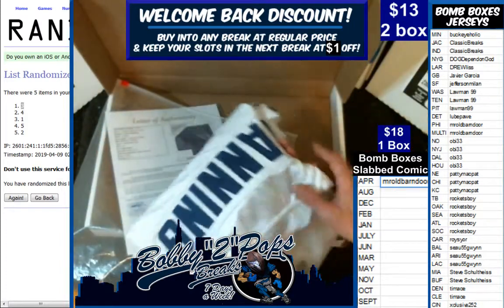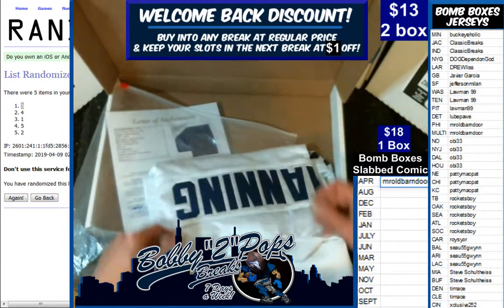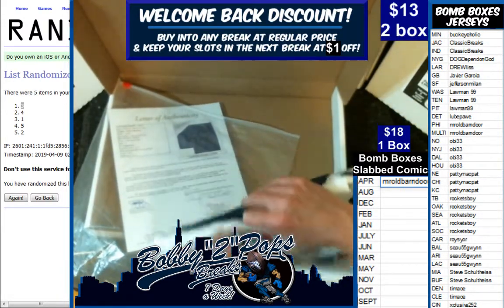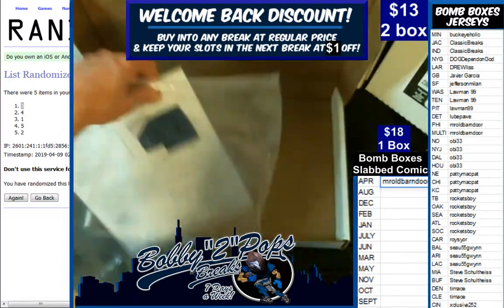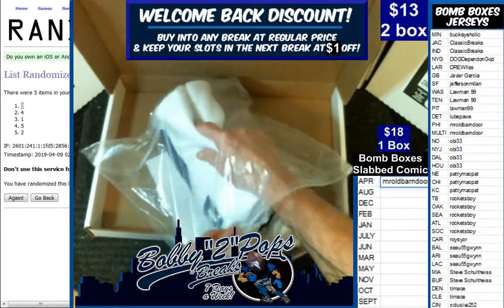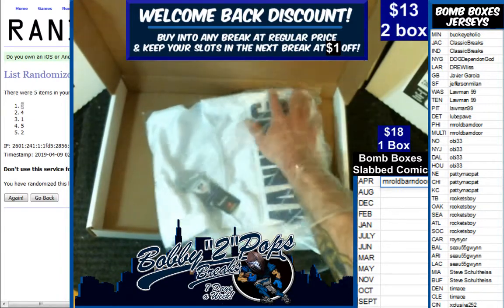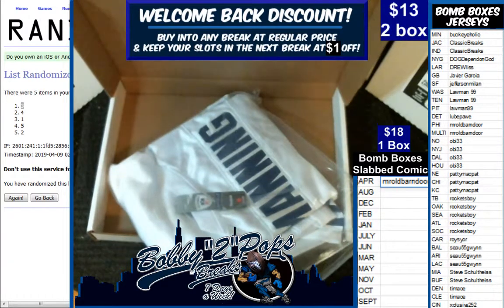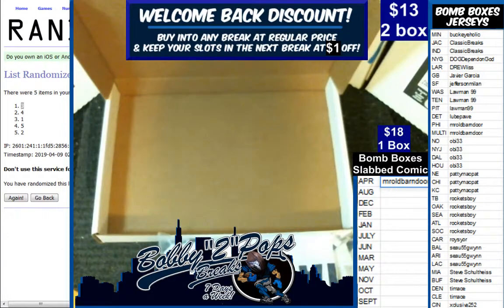4 8 18 Bomb Boxes NFL 2 Box Break P Manning and J will liams $25 Credit